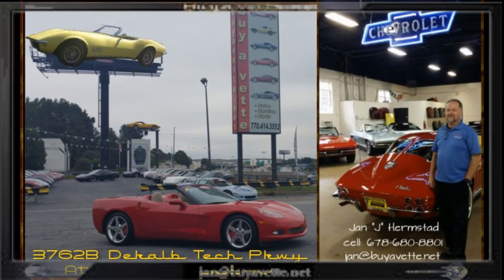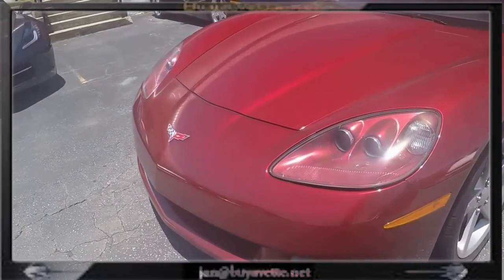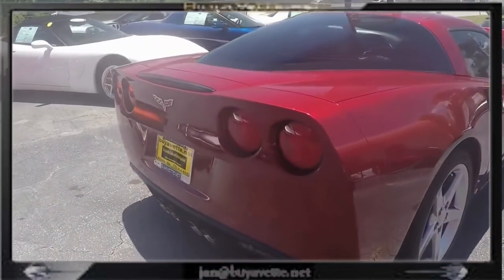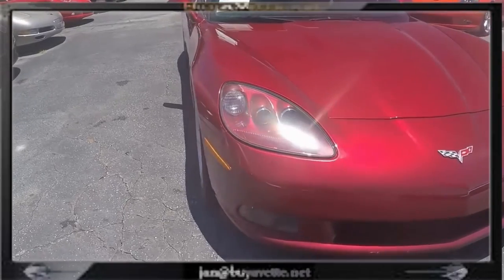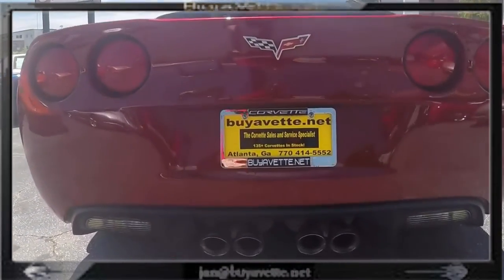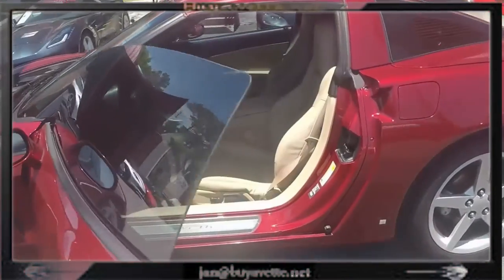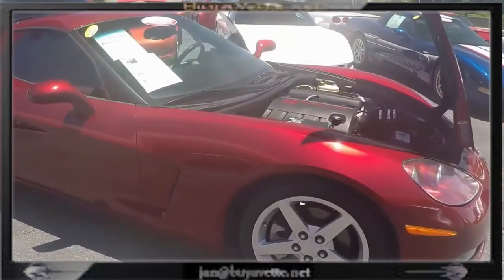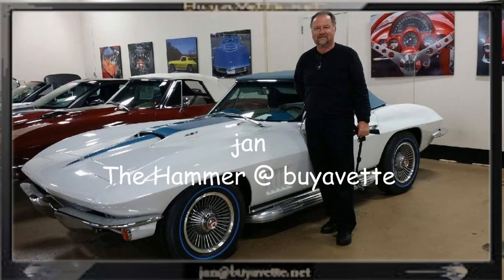2007 Corvette 2LT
2007 Corvette 2LT For Sale

Monterey Red exterior, Cashmere interior.

410hp LS2 engine, 6 speed manual transmission, posi rear-end.

Sporting a clean Carfax and just 40,728 miles, this 2007 Corvette comes in the desirable Monterey Red/Cashmere color combination, and is equipped with the rare 6 speed manual transmission as well.  This car's paint is good-vg, with a great shine.  Factory painted wheels wear radial tires, which show an average of 6/32nds tread depth remaining in the front, and an average of 7/32nds remaining in the rear.  The interior of this 2007 Corvette shows vg door panels and center console, and a good steering wheel.  Additions to this car include premium Corsa stainless steel catback performance exhaust, K&N FIPK cold air intake, and window tint.  This car features a corrosion-free subframe, has been fully serviced, and all instrument gauges, lights, turn signals, brakes, engine, transmission and rear-end are all in good operating condition. Please do not assume that this is an average condition Corvette, as Buyavette specializes in "hand-picked Corvettes" that are loaded with expensive factory options. All of our Certified Corvettes are way above average condition for the miles. In addition, they are all fully serviced. Consider that sellers rarely spend money getting full service before offering their car for sale. Dealers typically only wash the car before offering it for sale. We however adhere to strict quality control standards when purchasing, as well as inspections and service. All Certified Corvettes are fully serviced and ready to enjoy. Call us while we have this one! 40K Miles.